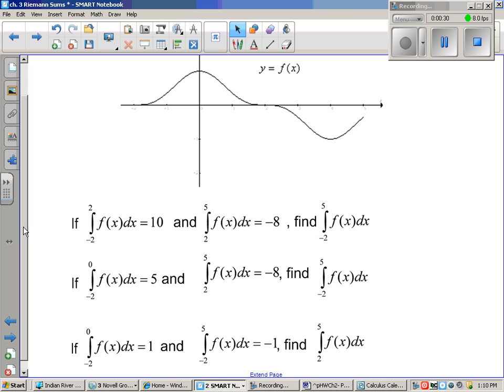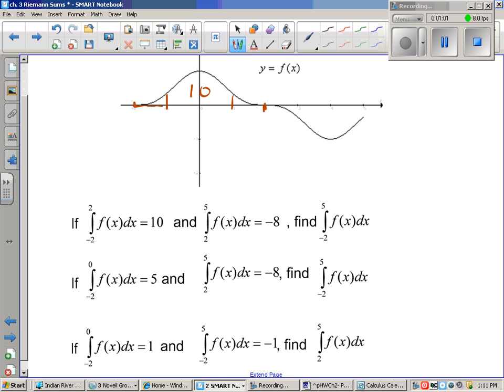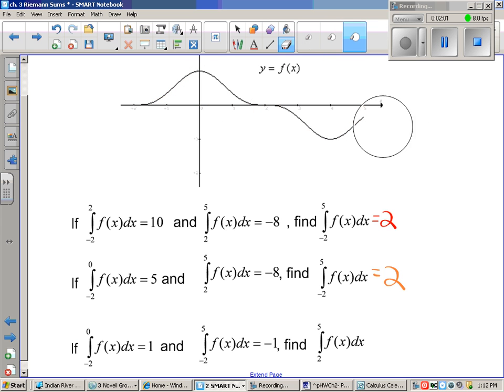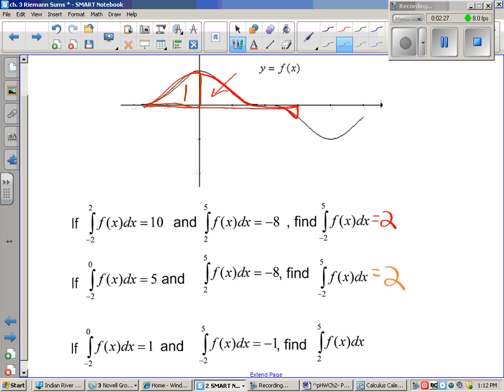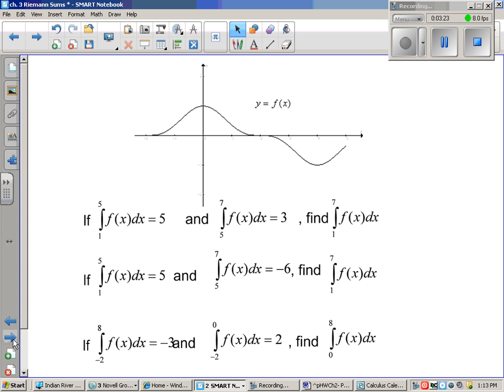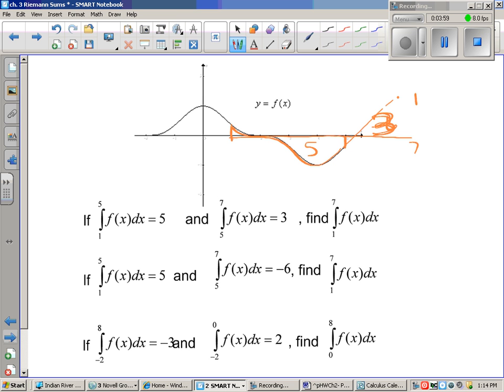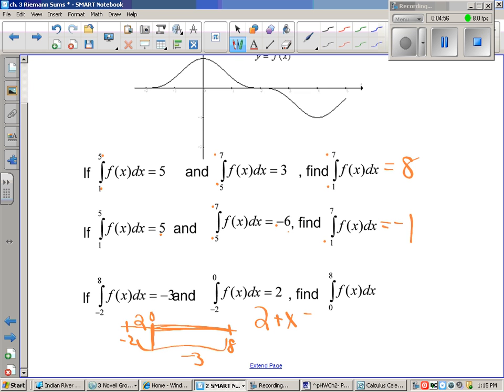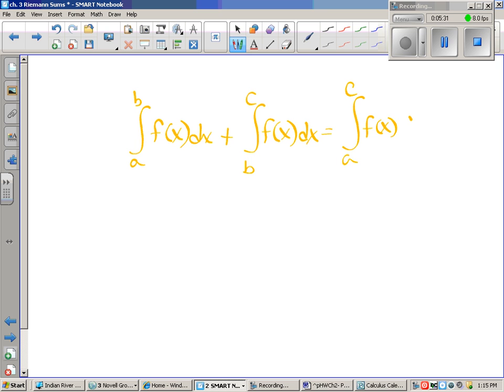C 3 4 Integral Properties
This teaches the very simple property of integrals, most of which is common sense.